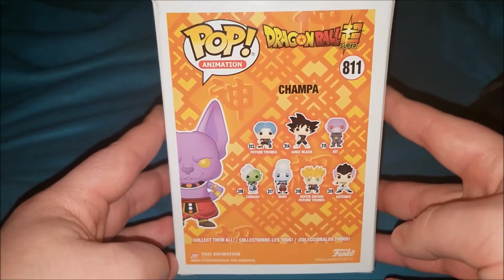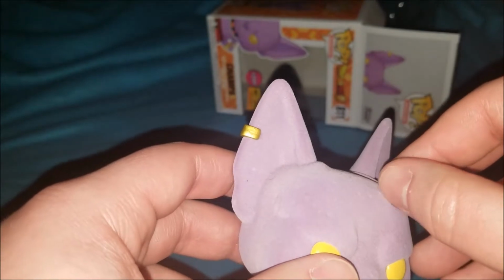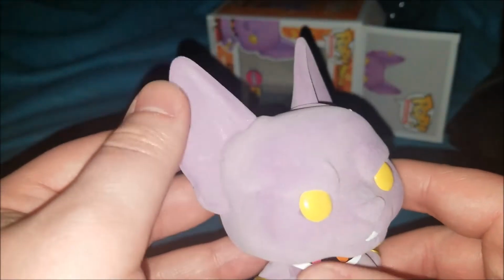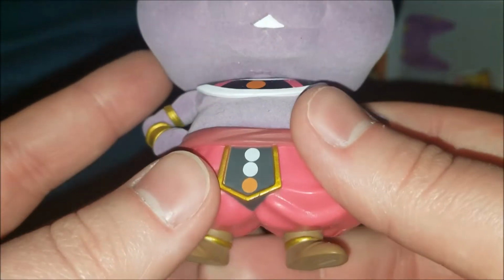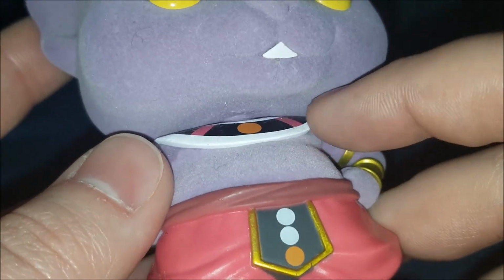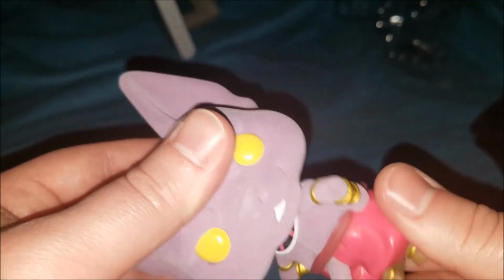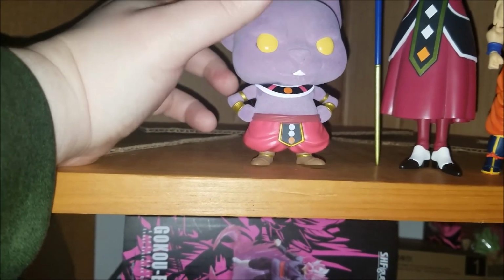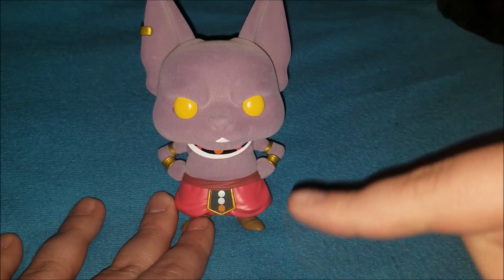DBS Funko Pop 811 Flocked Champa Hot Topic Exclusive Review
Last of the Dragon Ball funkos for now. Let me know if you want to see Yugioh or one-offs next. Yami and Slifer by default.

0:00 Looking at Box
0:35 UPC
0:52 Why the UPC is different
1:05 Unboxing

1:25 Looking at Figure
6:38 Standing issues
7:25 Size Comparisons

7:53 Conclusions